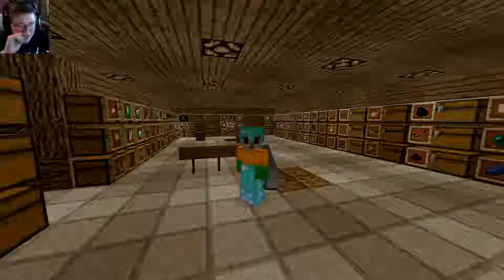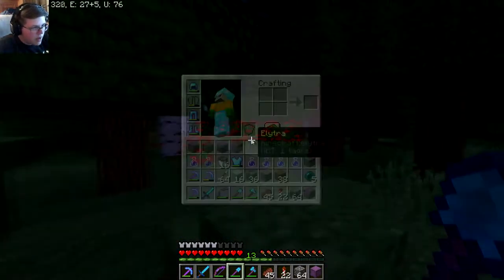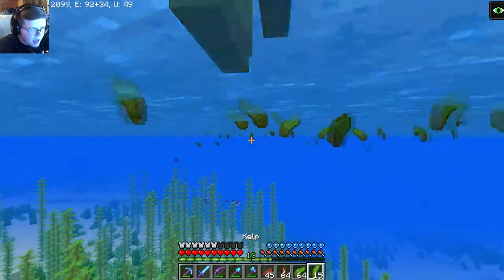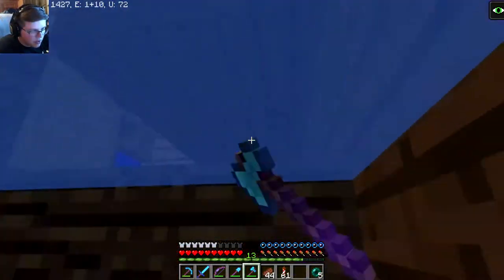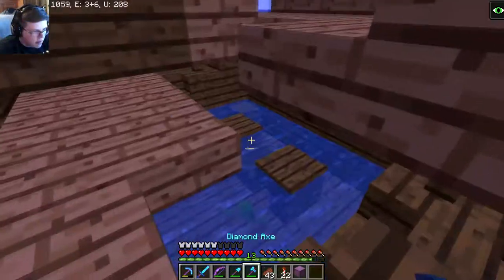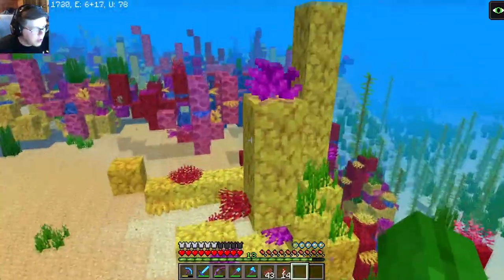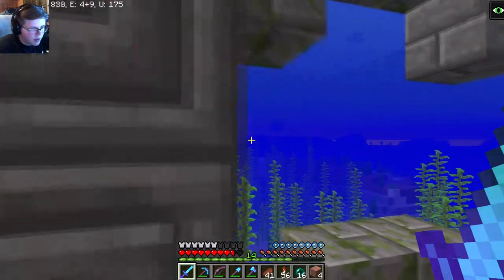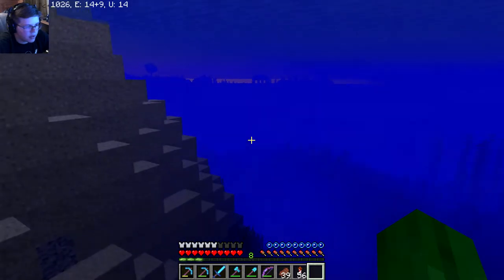Minecraft: Episode 86 (Ocean Exploring)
Hello everybody, AquaGear here! In today's video we go and explore the ocean and check out what's new!

Links!

Q&A!

- Lots of people! Originally a lot of Minecraft Youtubers like the Hermits and Mindcrackers.

- Chrono Cross

-Counter-Strike, Overwatch, Hearthstone, League of Legends, H1Z1, Minecraft, Terraria, PUBG, pretty much anything I play on my channel or in my steam library.